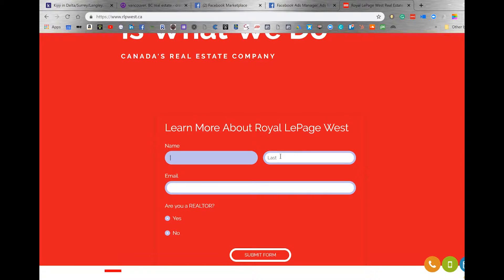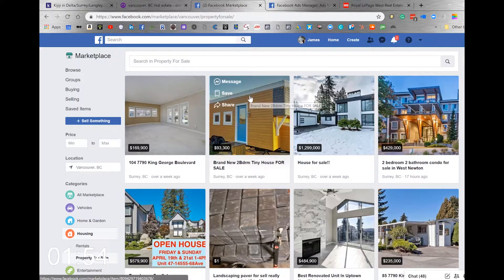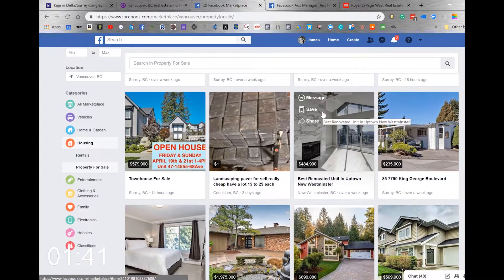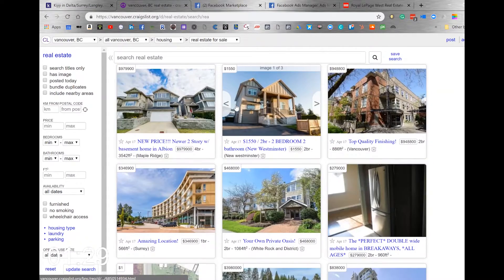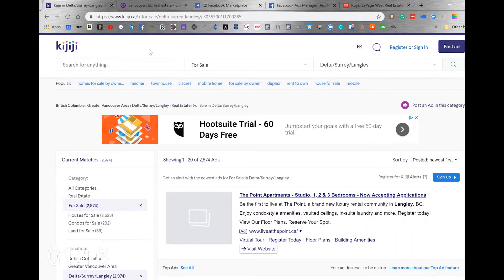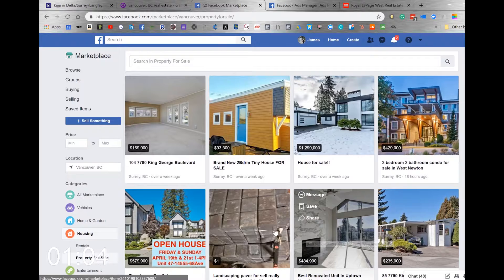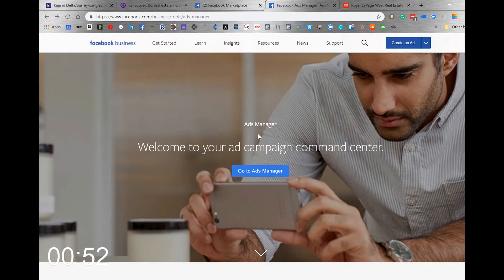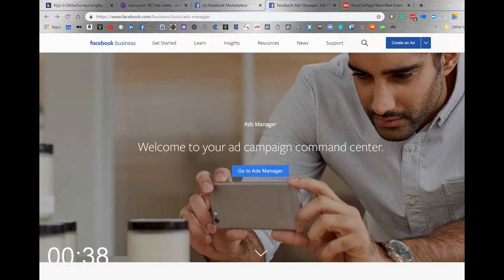Two Minute Tuesday - Facebook Marketplace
More, more, more exposure!! Listing supply in our market is up but where are the buyers? Maximize your marketing reach by posting your listings to Facebook Marketplace, Craigslist, and Kijiji.